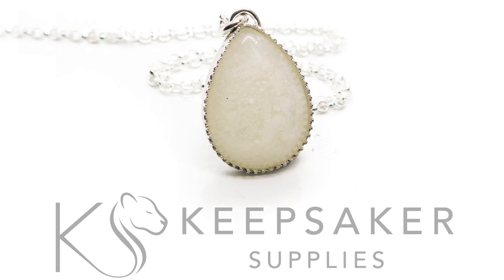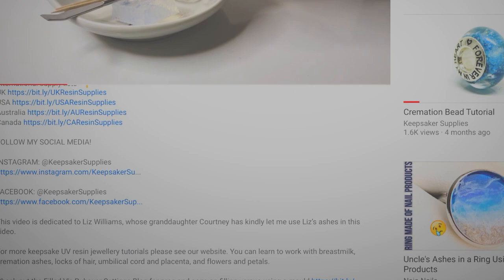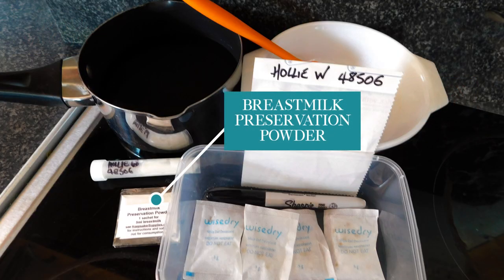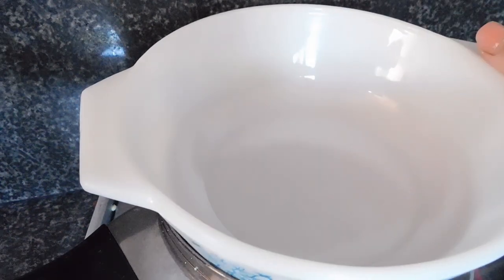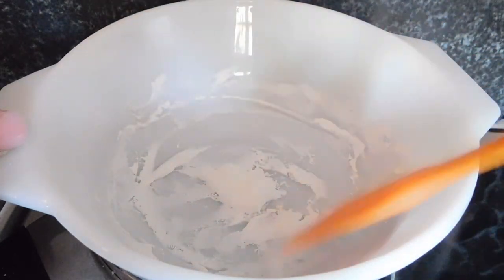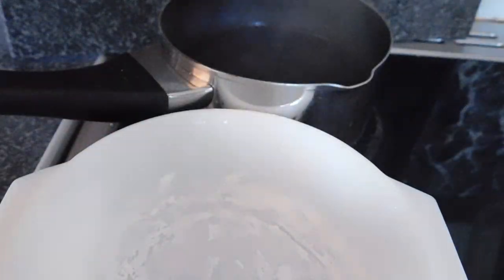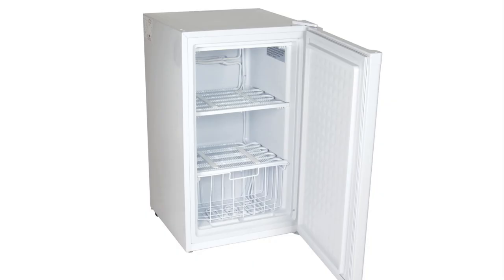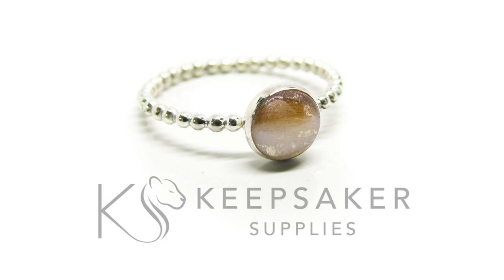Preserving Breastmilk Part 1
Learn to preserve and dry breastmilk with Breastmilk Preservation Powder from Keepsaker Supplies. You can read the full blog "Preserving Breastmilk with Breastmilk Preservation Powder" here on Keepsaker Supplies

The breastmilk variation of the kits contain a sachet of Breastmilk Preservation Powder, which you can purchase separately

You might also want these supplies  👇
a small freezer
small saucepan
small Pyrex bowl which fits on top*
small silicone spatula
silica gel bags

*mine was vintage from a carboot sale - try local flea markets, charity shops, goodwill and Facebook marketplace!